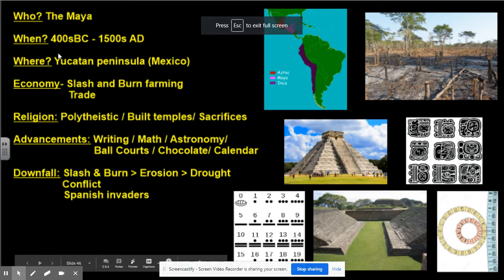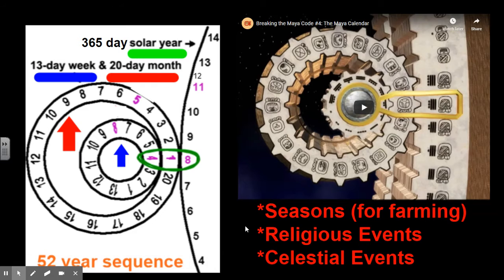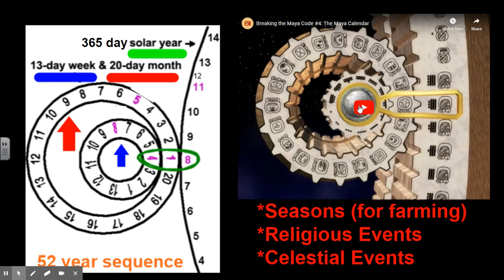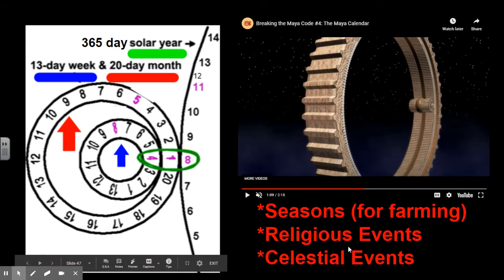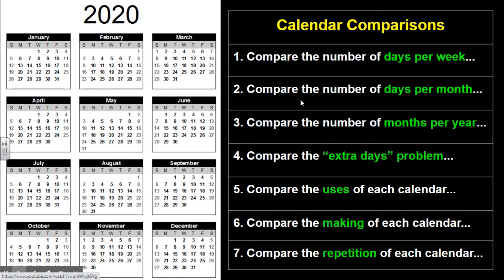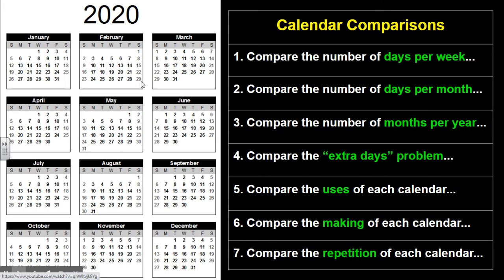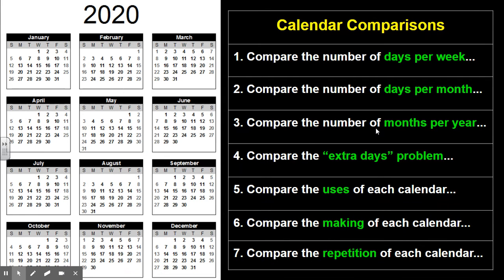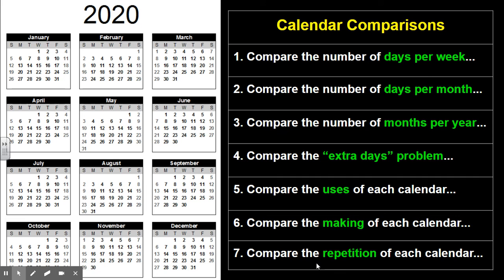Maya Calendar Comparison